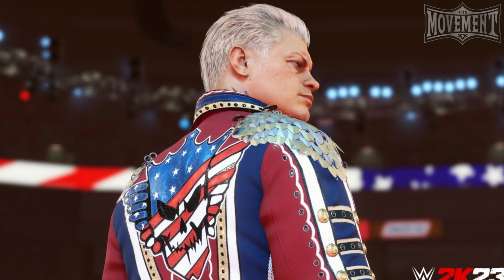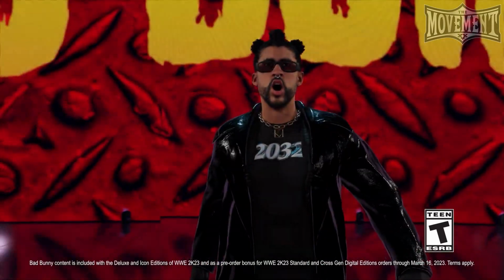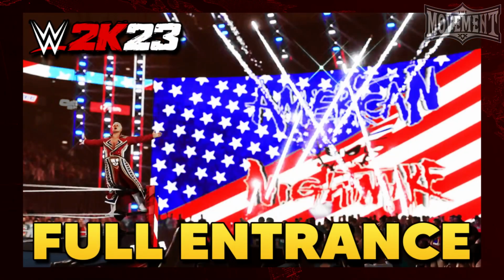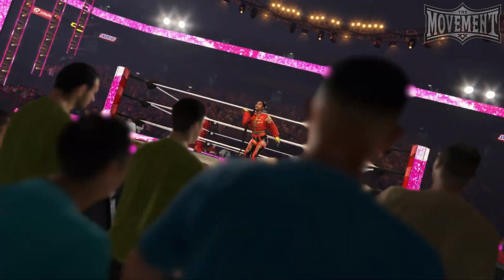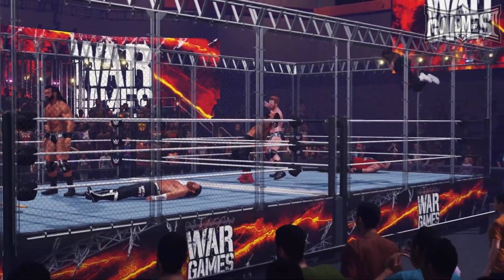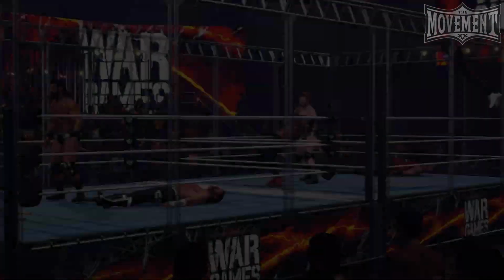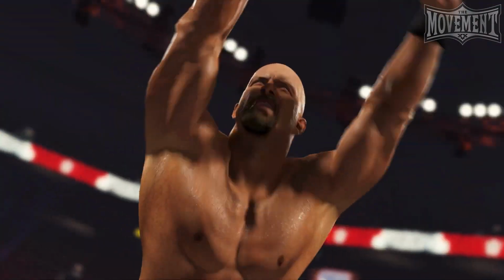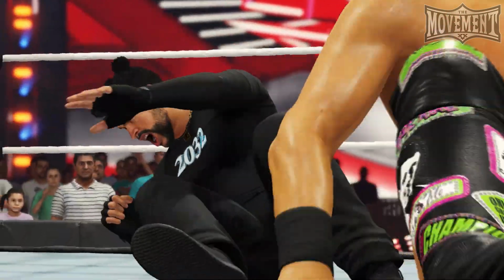WWE 2K23 - NEW War Games Gameplay Breakdown + New Characters Revealed, New Attires, Arenas & More.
The folks over at WWE Games just released a brand new gameplay trailer for WWE 2K23 to the world, showing of tones of new stuff relating to War Games, New Characters, New Attires, Arenas & More!

🔗LINKS